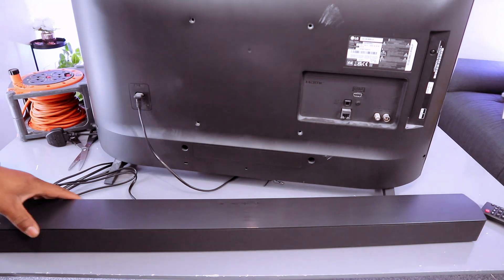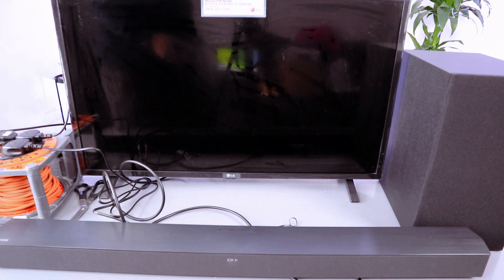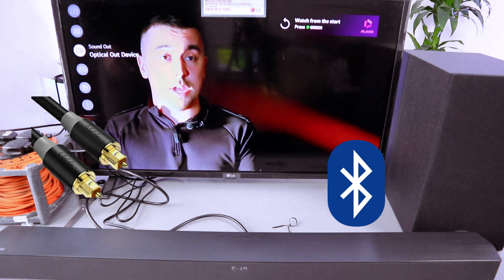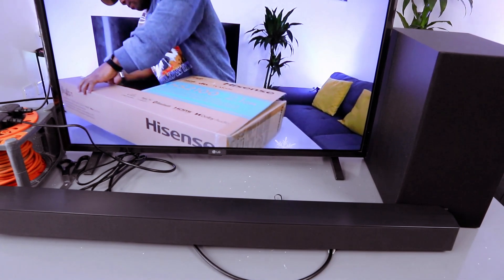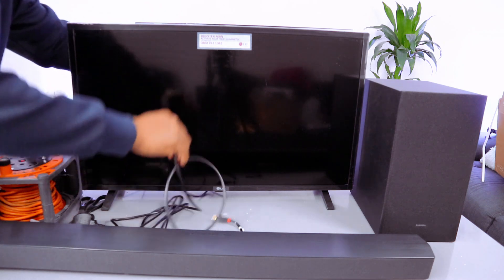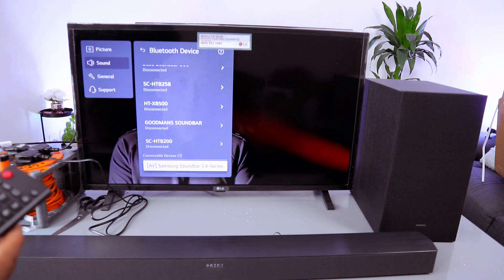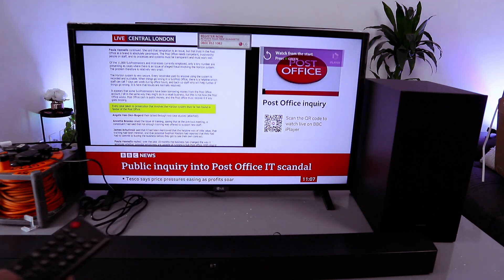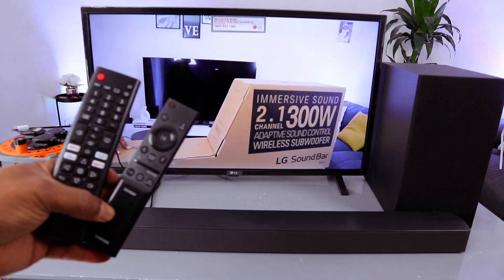How To Setup Samsung C430 Soundbar To TV With Optical Cable and Bluetooth Review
This video is How To Setup Samsung C430 Soundbar To TV With Optical Cable and Bluetooth Review
Samsung HW-C430 (Amazon)
Enhance Your Home Cinema Experience with a Samsung Soundbar - Transform your living room into a captivating cinematic space by connecting a Samsung Soundbar to your television. The Samsung C Series Soundbars are designed to elevate your audio experience, offering remarkable 3D surround sound capabilities and Adaptive Sound technology that adjusts the audio to suit your environment and content preferences, ensuring an impeccable sound every time. Moreover, the Wireless Subwoofers expand the audio range, enabling you to enjoy deeper, more impactful bass than any standard TV speaker system. Samsung HW-C430 (Amazon)
Immerse Yourself in Powerful Sound with 270W - When you realize that your TV falls short in delivering the audio power your favorite movies deserve, it's time to equip yourself with a soundbar that can truly deliver dynamic sound. The C430 model boasts an impressive 270W of power, ensuring an immersive experience filled with blockbuster action and high-quality music audio.
Unleash Impressive Bass with a 6.5" Subwoofer - Introducing the 6.5" subwoofer, designed to produce powerful bass that will leave your guests in awe. With its ability to fill the room with sound, this subwoofer adds depth and intensity to your action-packed movies, taking your viewing experience to the next level.